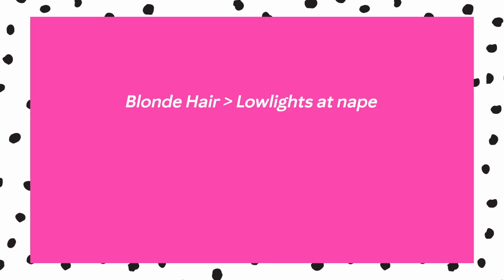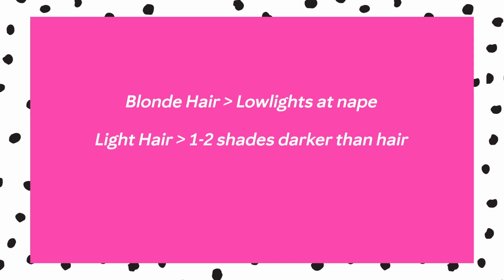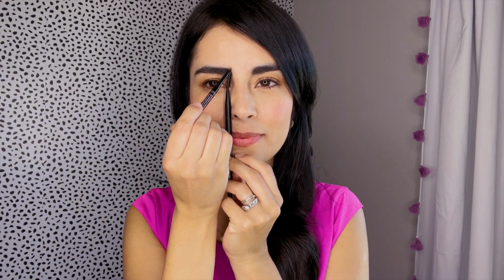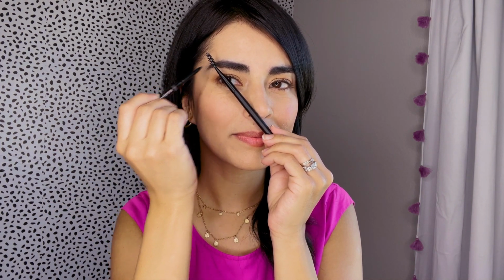How To Create The Perfect Eyebrows | Makeup Tutorial | Mary Kay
It’s time to bring your best brow game. From the perfect arch to the finest feathering, everything you need to create brows that wow is right here.

Must-Haves for Breakthrough Brows:

Mary Kay® Volumizing Brow Tint
TINTS, VOLUMIZES, TAMES
Tinted gel with microfibers adheres to hairs for fuller-, lush-looking brows.

Mary Kay® Precision Brow Liner
OUTLINES, DEFINES, FILLS
Features a retractable microliner with a precise point to map and define brows with hairlike precision.

Mary Kay® Lash & Brow Building Serum®
BUILDS BROWS AND LASHES
A must-have in every brow wardrobe. Use for healthy, natural-looking brows.

To learn more about how to create a new brow look contact your Mary Kay Independent Beauty Consultant